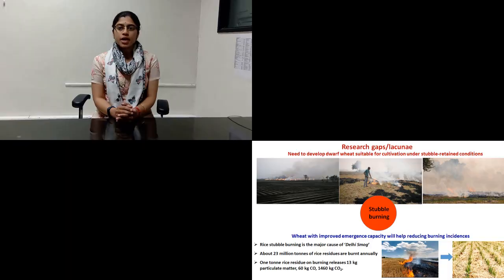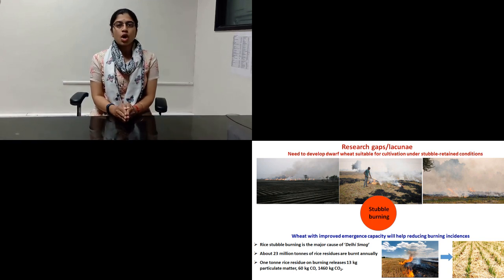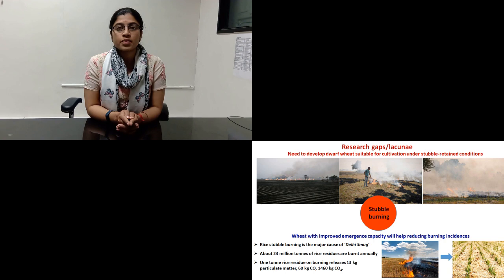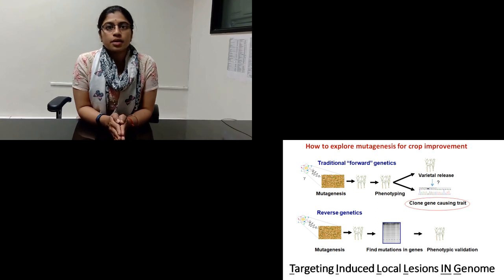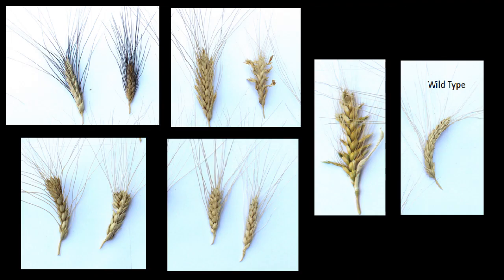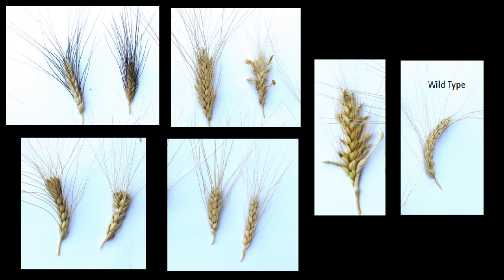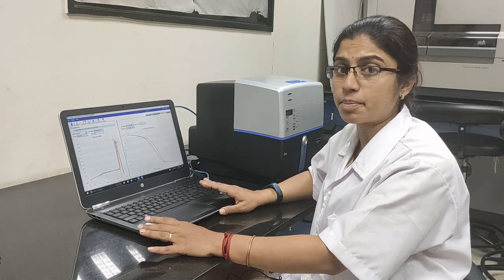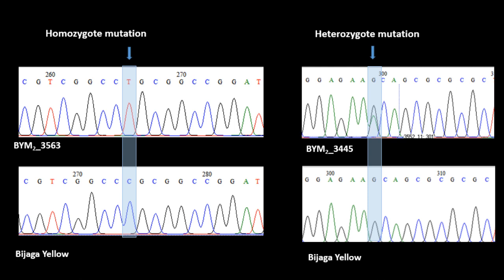Development of wheat with improved emergence traits through mutagenesis